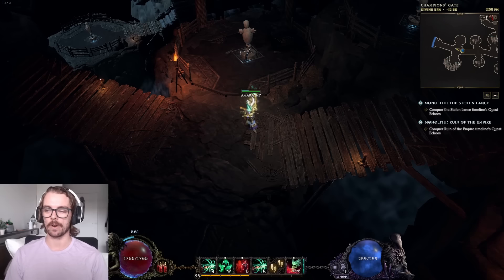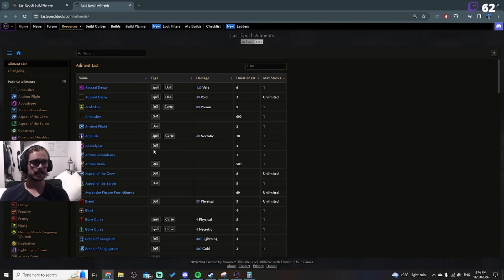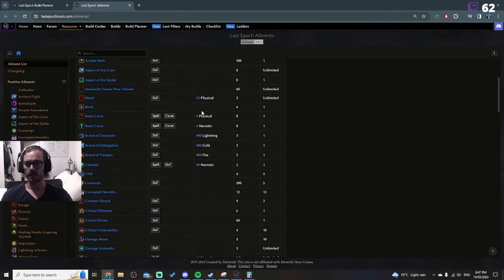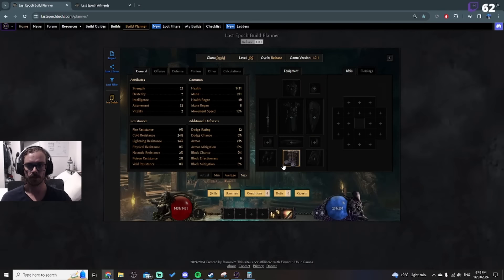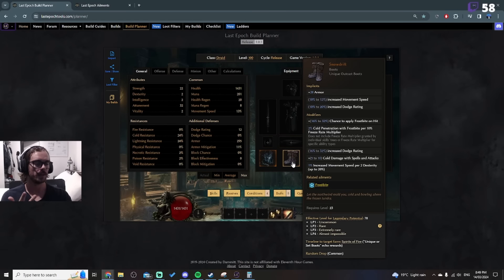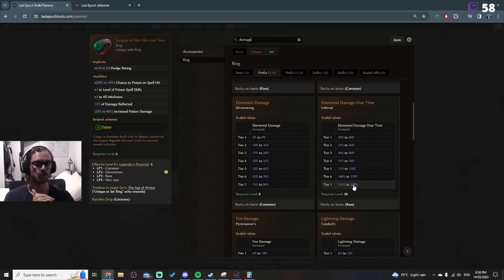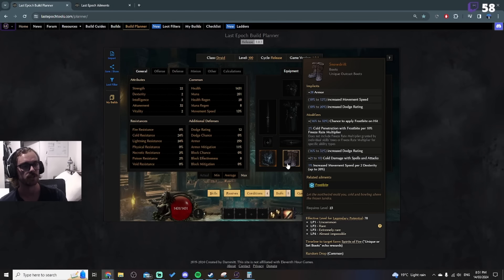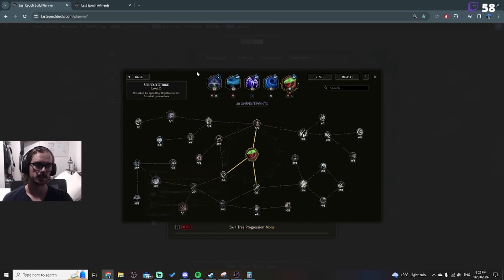Why Frostbite the BEST Ailment in Last Epoch